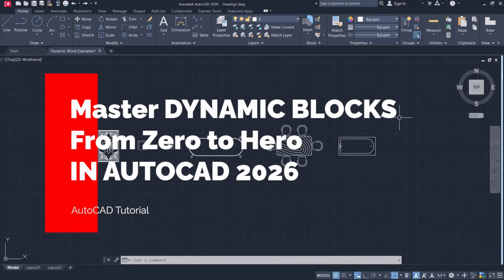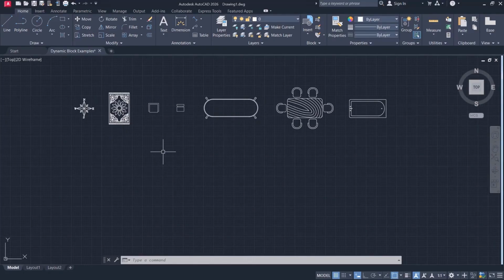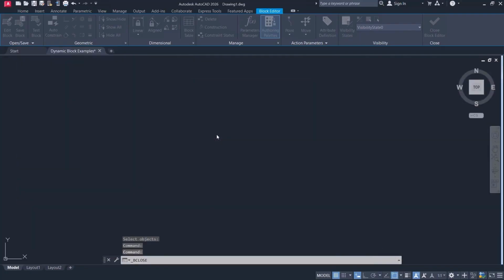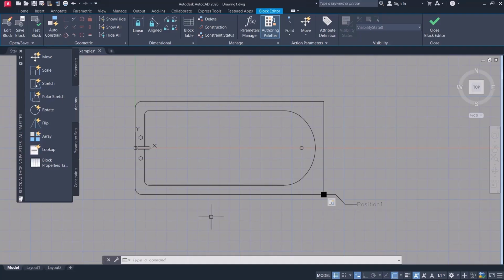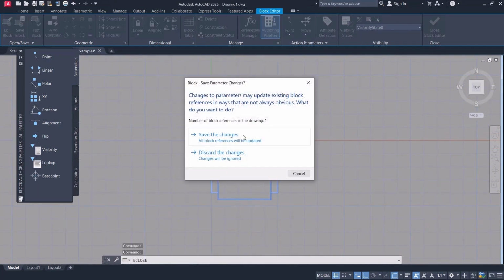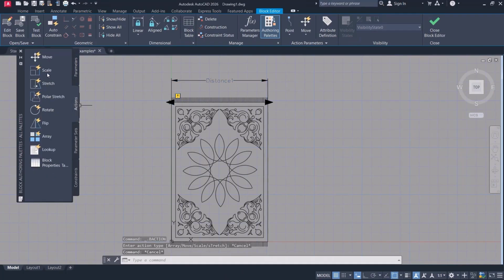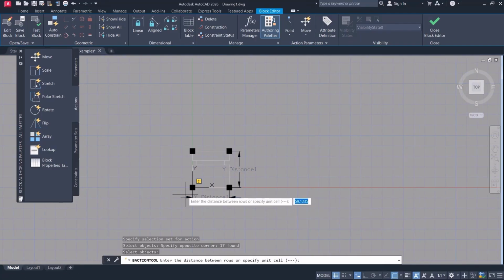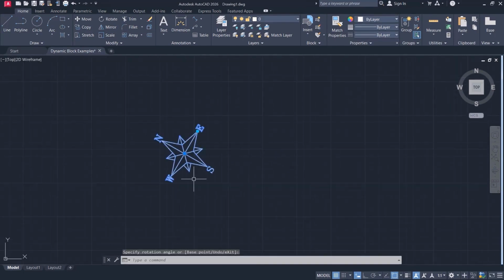AutoCAD 2026 Full Tutorial – Master Dynamic Blocks from Zero to Hero 🔥 | Complete Guide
In this complete AutoCAD 2026 tutorial, you’ll learn everything about Dynamic Blocks — from the basics to advanced tools.
We’ll cover parameters, actions, visibility states, and smart block creation step by step, helping you build professional and intelligent drawings.

🚀 Perfect for architects, engineers, and designers who want to save time and automate their work in AutoCAD.